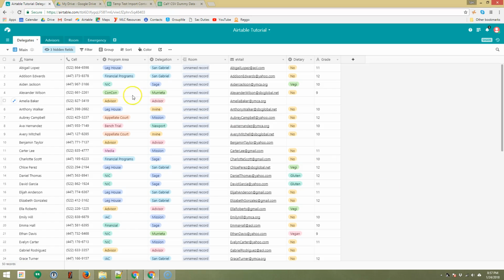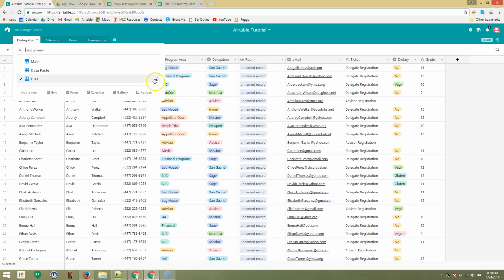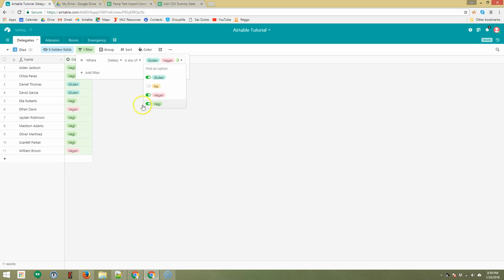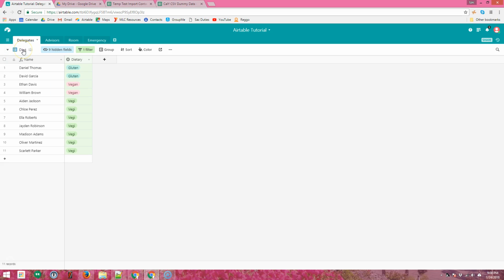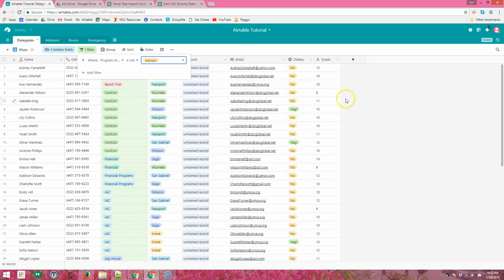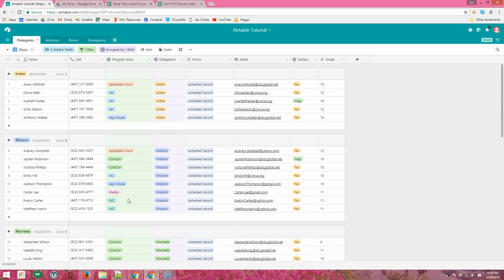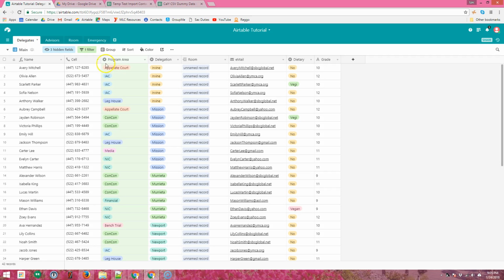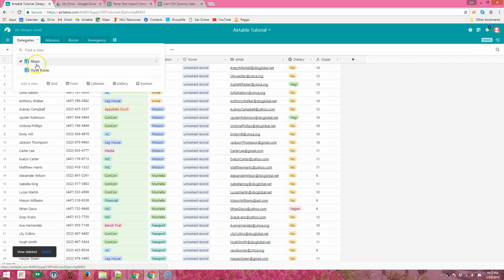Hide Filter Group Sort